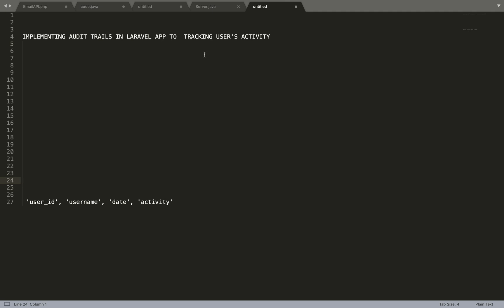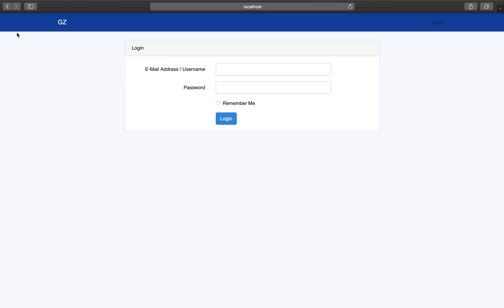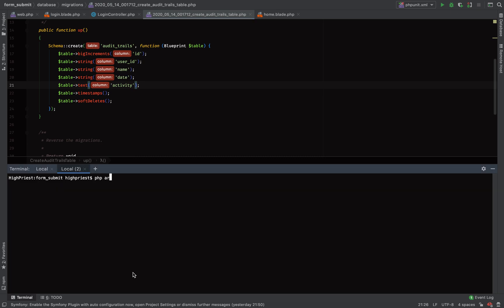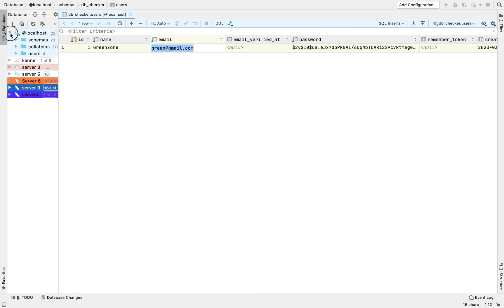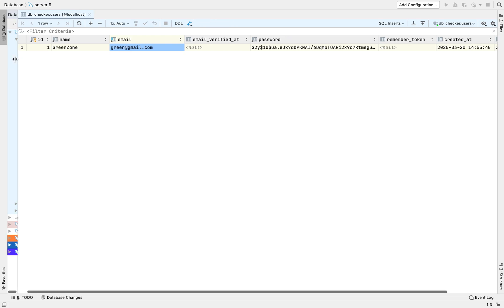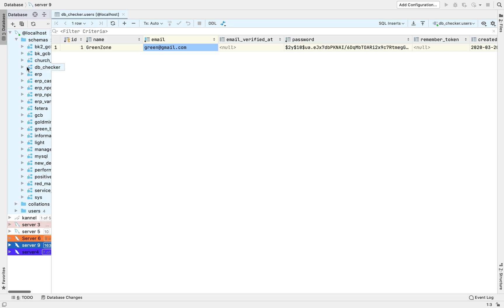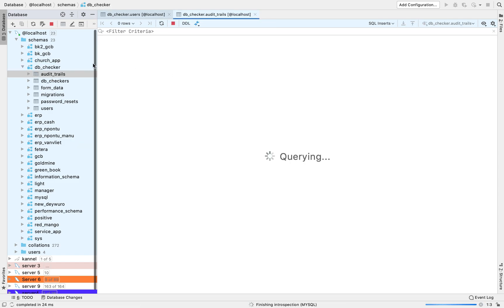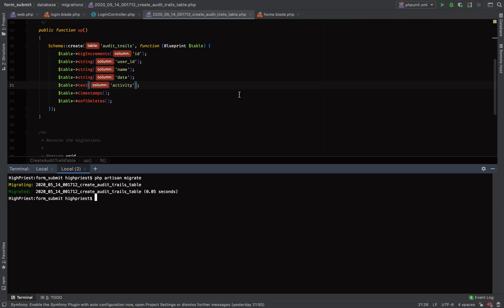LARAVEL - Tracking USER Activity using Audit Trail. PART 1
😁In this video we will learn how to track user activities through audit trail implementation. Simple  and easy.🙂

1. Create Migration
2. Create Model
3. Eloquent Relationship
4. Create our Accessor function
5. Call audit/ log function in our Controller

Merge from the main after cloning